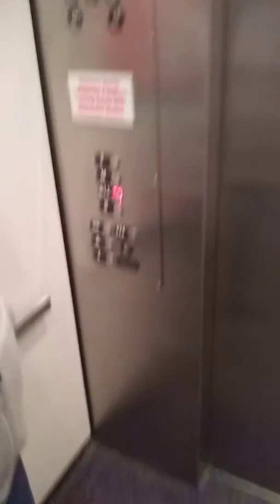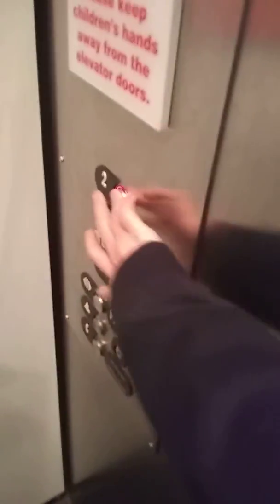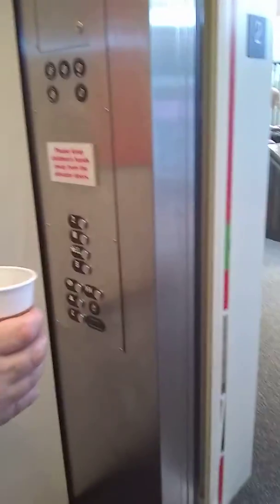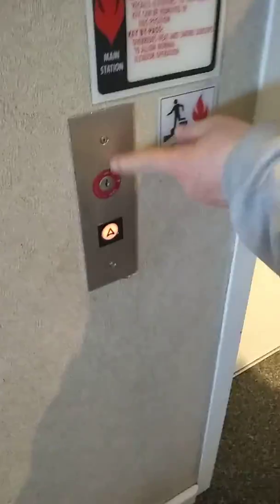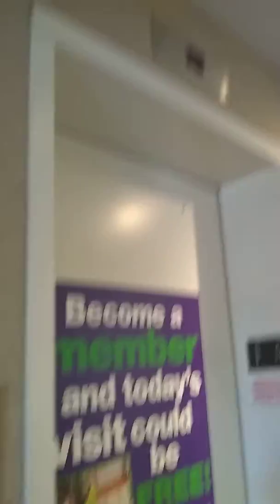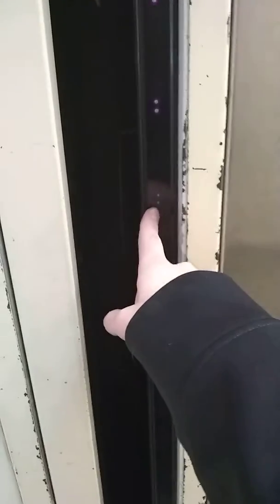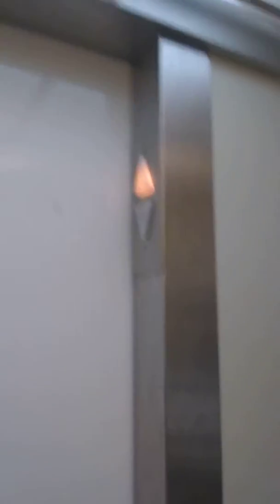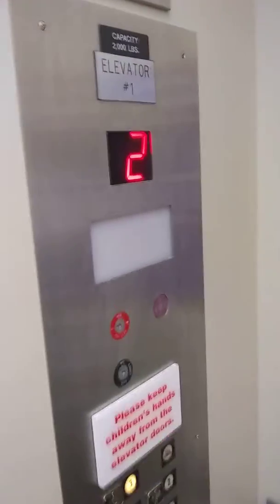With Streetcar1664!!! Rushed: Otis and Long Hydraulic Elevators at the Magic House, Kirkwood, MO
Timestamps
0:00 Otis
1:37 Long

Filmed by me using my Motorola E4.